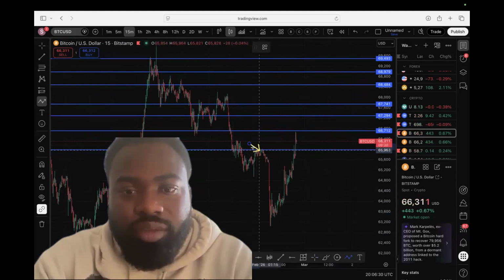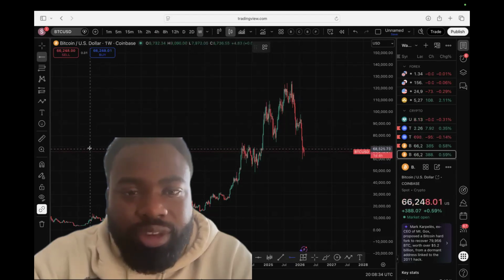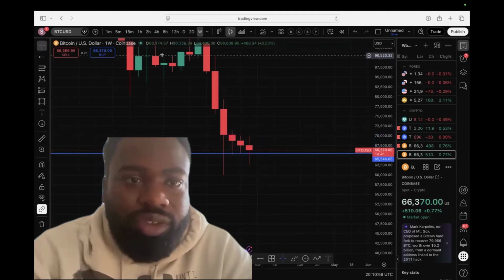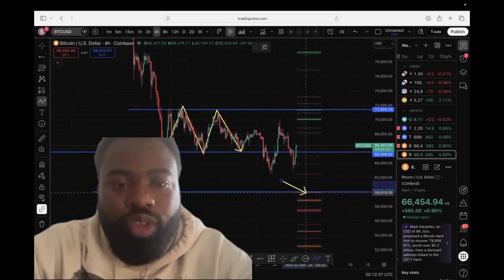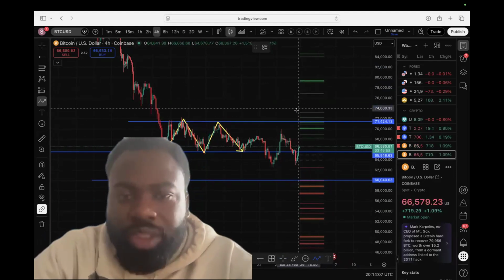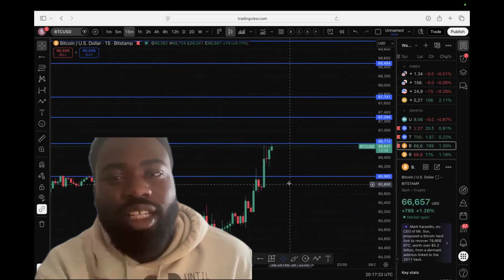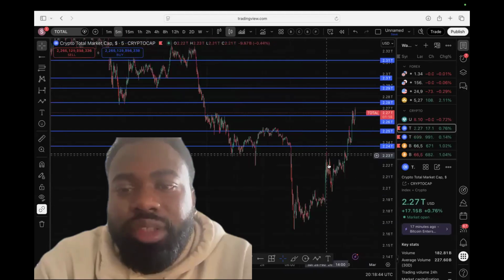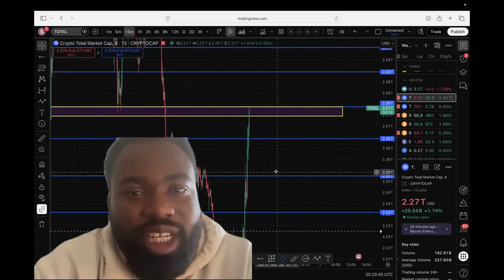$109 Billion came in the crypto market in 15 minutes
Join the Profit Squad